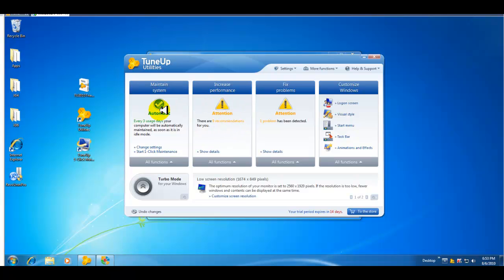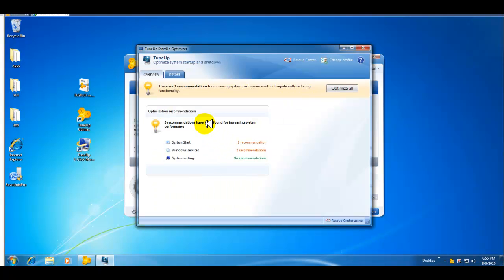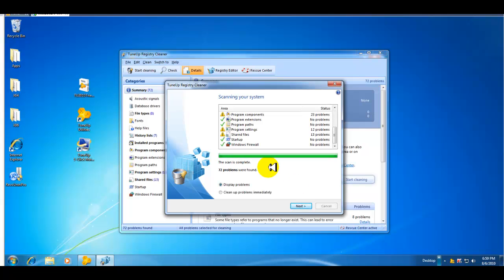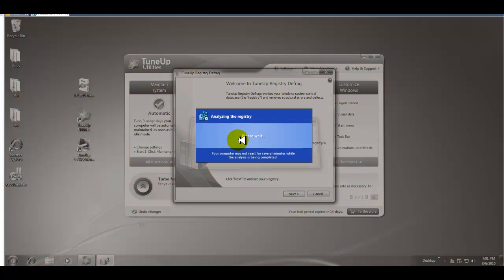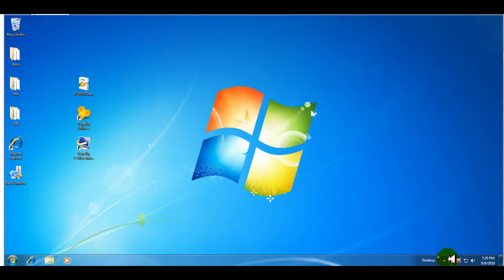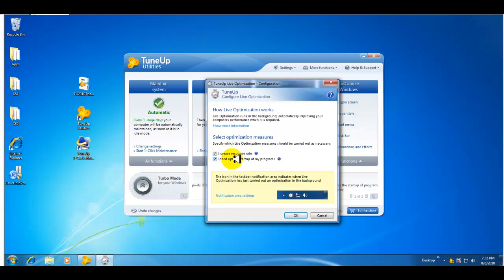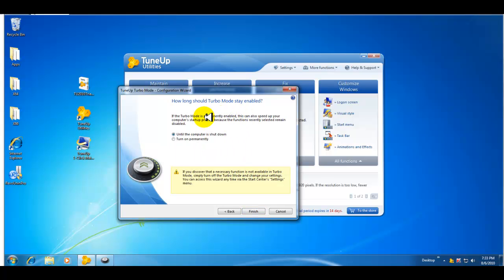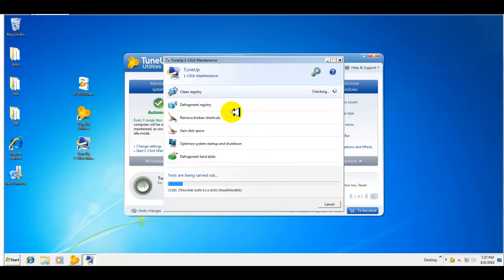Tune Up Utilities 2010 Features Overview - Part 2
Hi all,
In part 2, we continue and finish up our look at Tune Up Utilities 2010